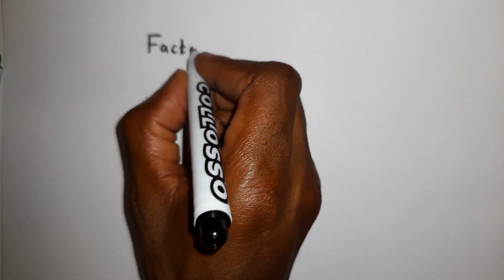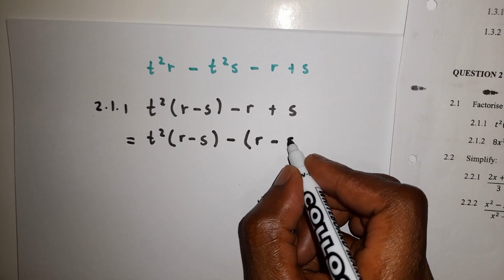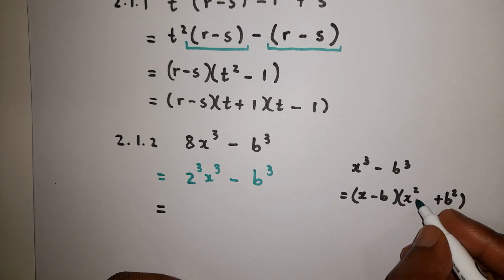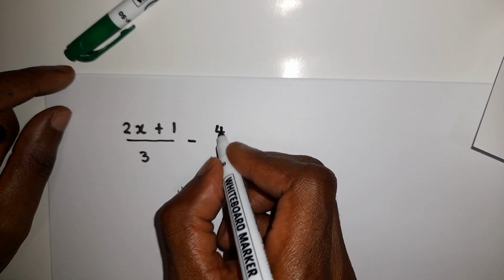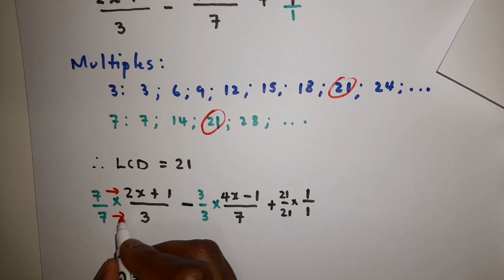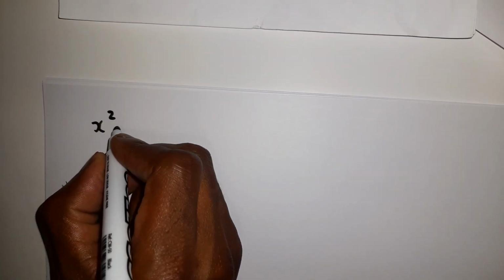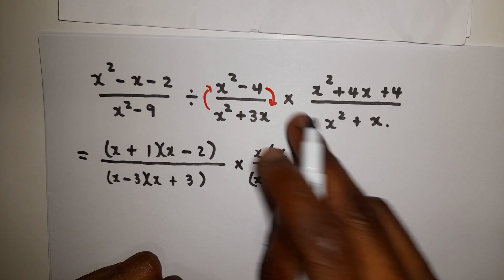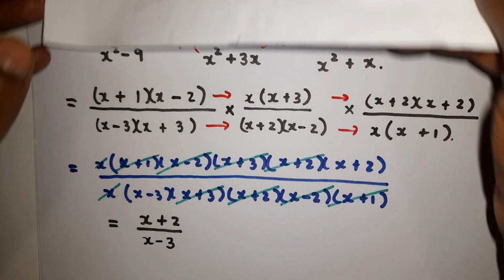March Test revision part 2